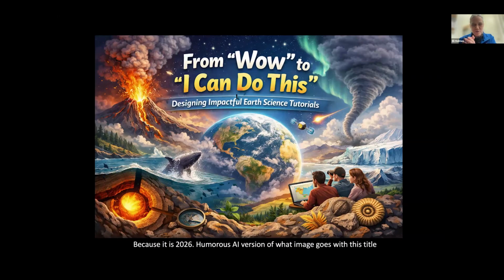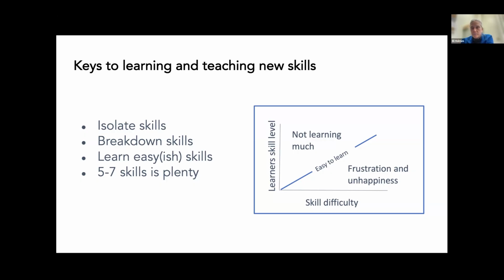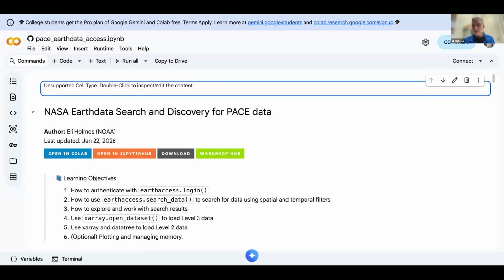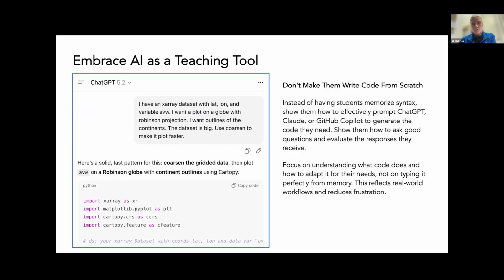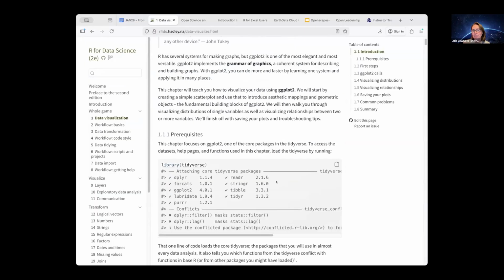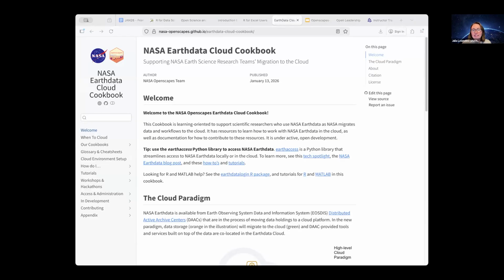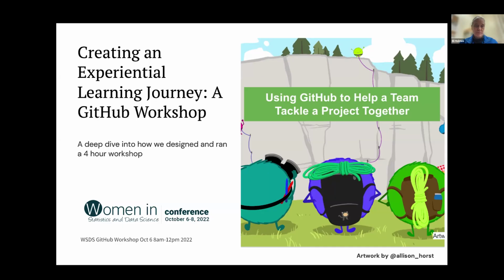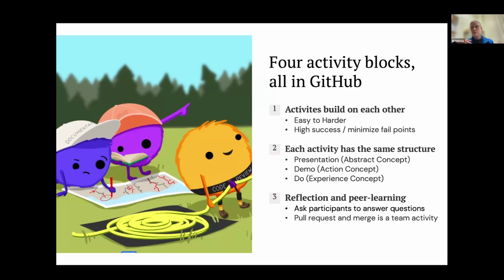From "Wow" to "I Can Do This": Designing Impactful Earth Data Tutorials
Recording of session held at 2026 January ESIP Meeting held online, January 20-23, 2025.